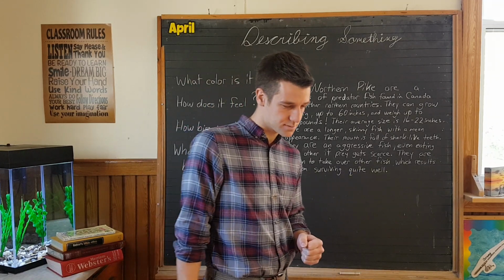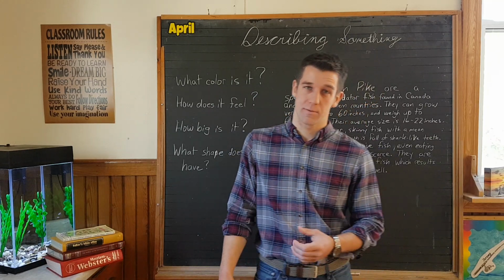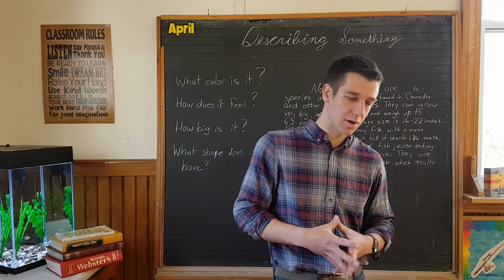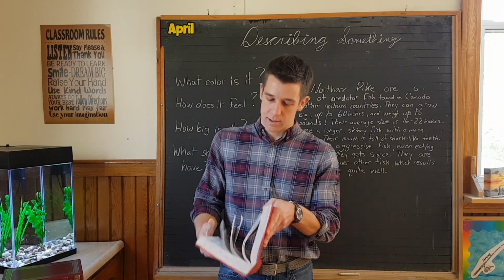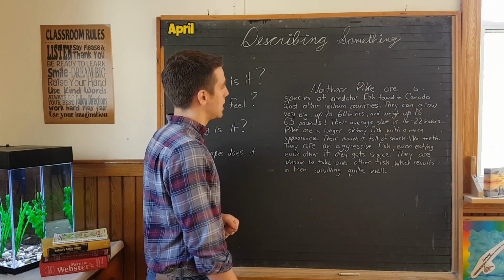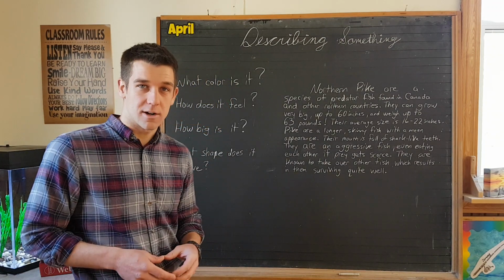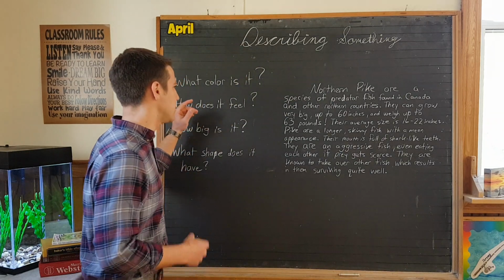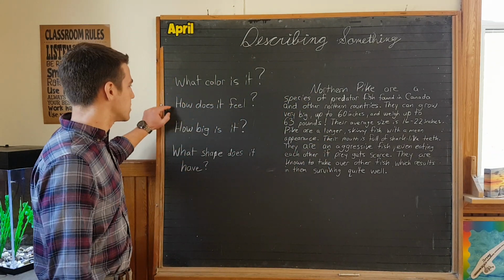Describing a Thing! Gr. 3 and 4 English